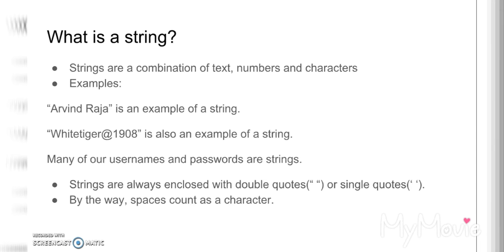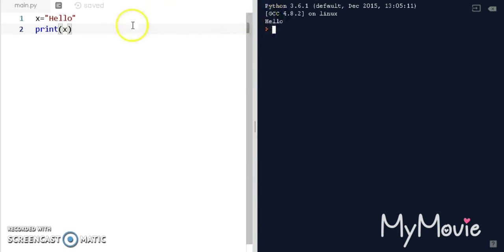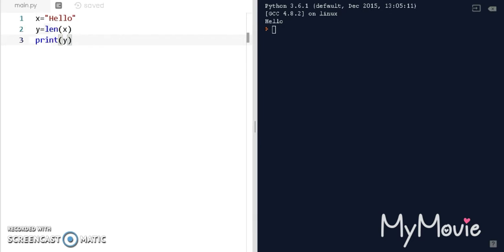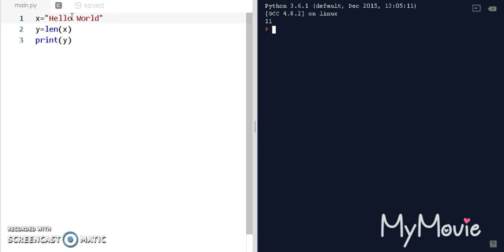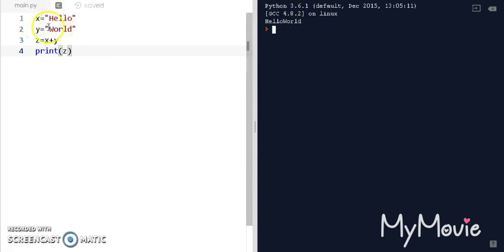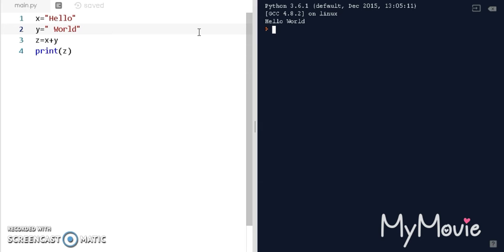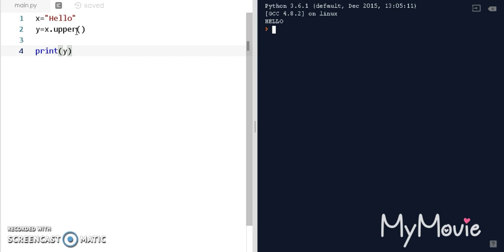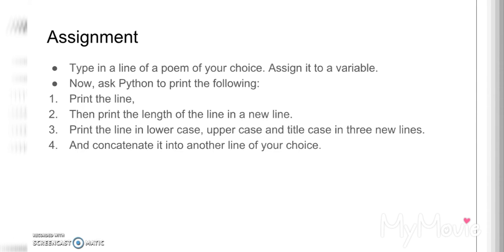Python Tutorial-Lesson 2-Part 1-Strings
Questions or concerns? Ping me in the comments
Strings-Part 1